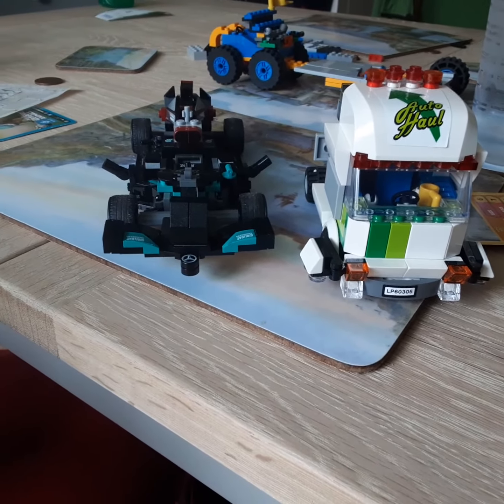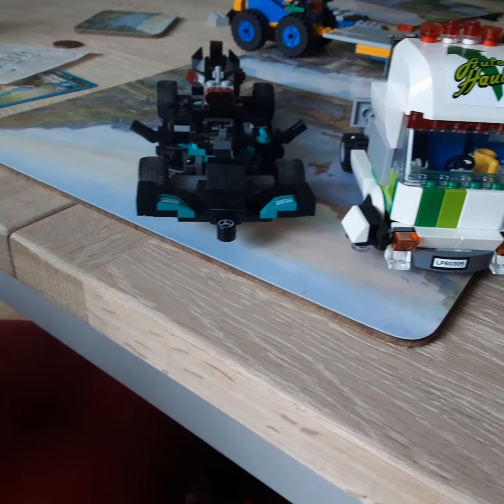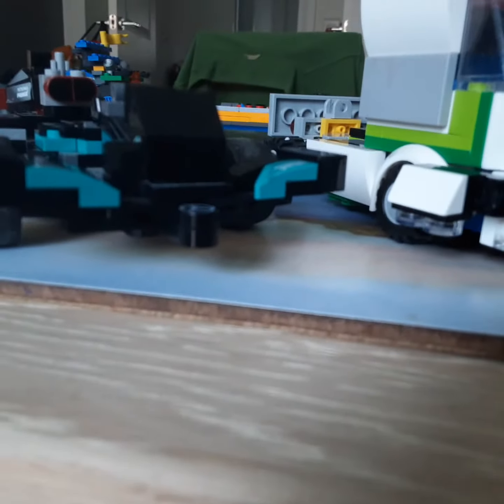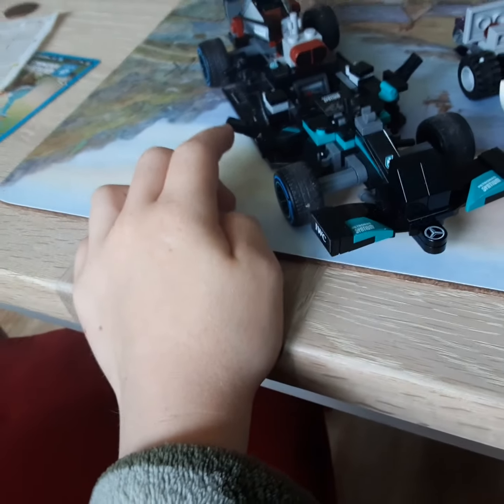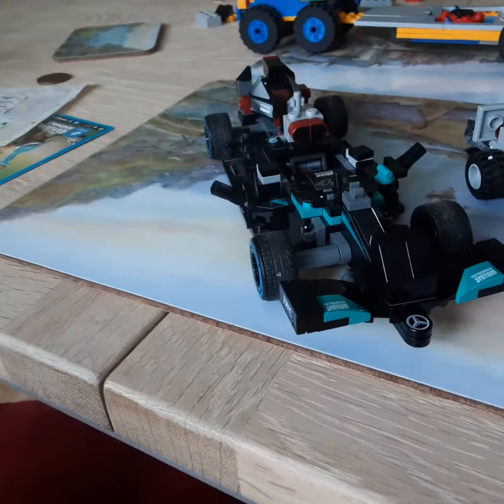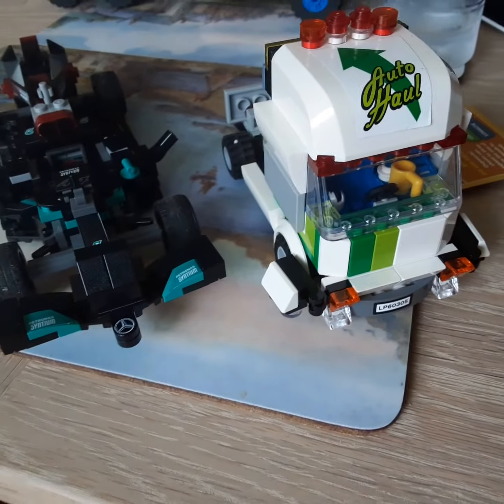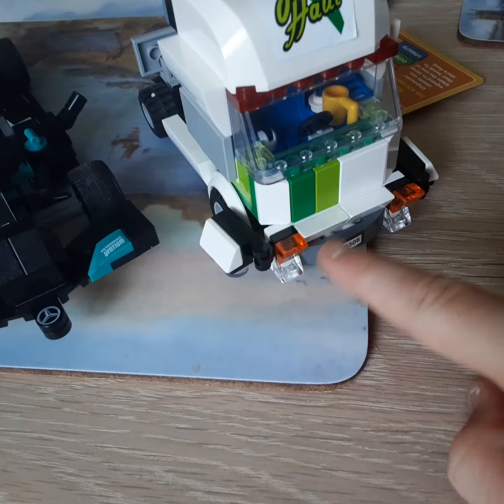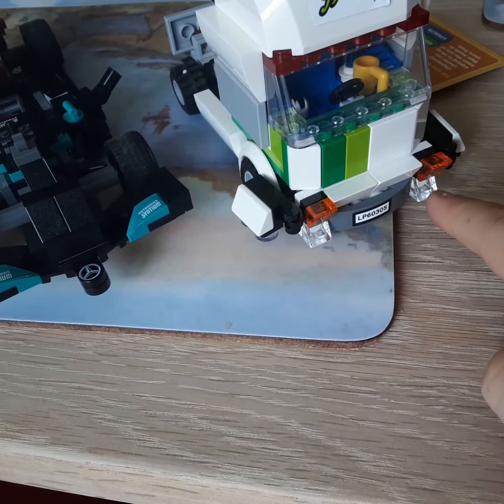Modified lego cars *impressive*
Just two cars I modified. Not much.